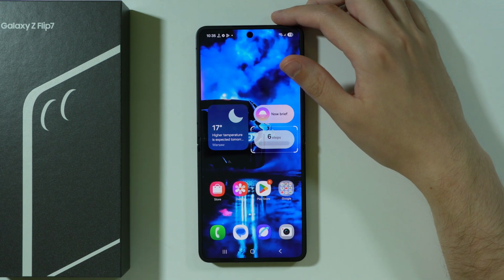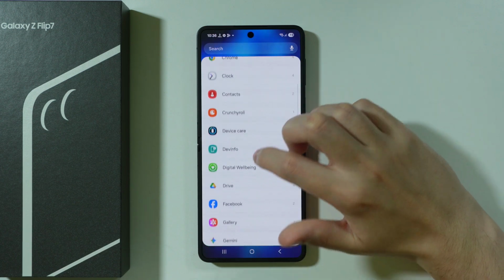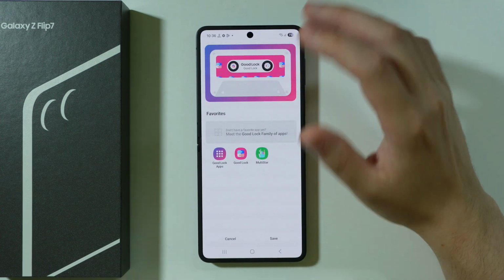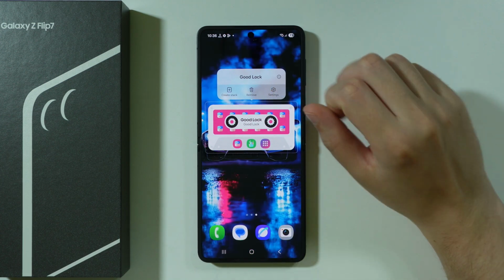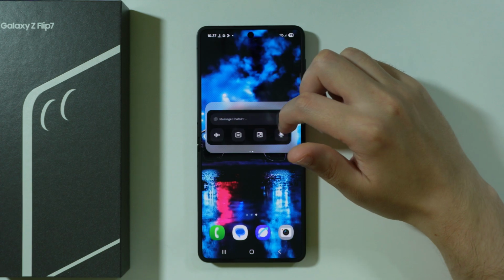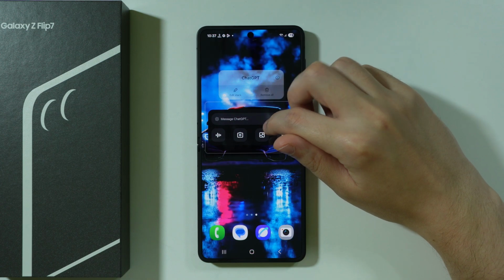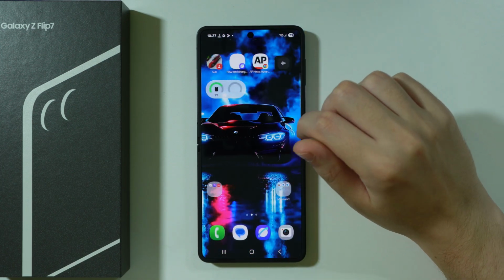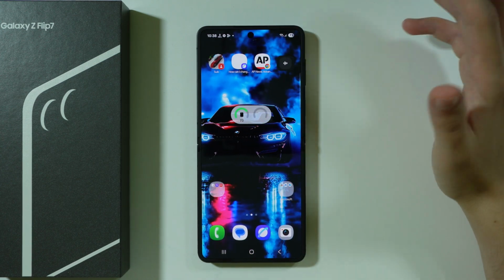Samsung Galaxy Z Flip 7: Home Screen Widgets Tutorial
Master the home screen widgets on your Samsung Galaxy Z Flip 7 with this easy-to-follow tutorial. Learn how to add, customize, and organize widgets for quick access to your favorite apps and features. Enhance your productivity and personalize your Galaxy Z Flip 7’s home screen layout. Perfect for users who want to make their foldable smartphone more intuitive and efficient.